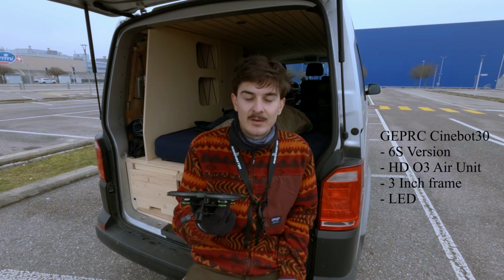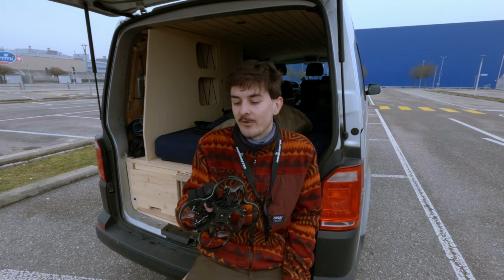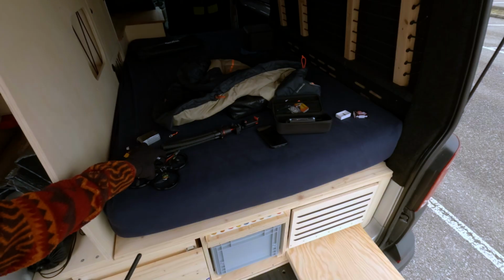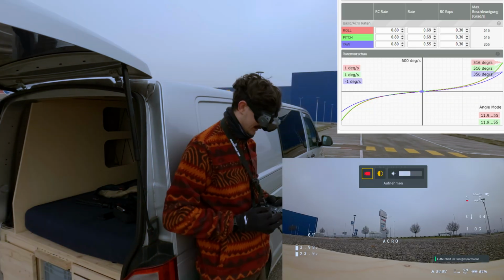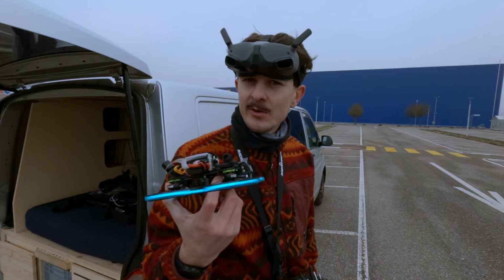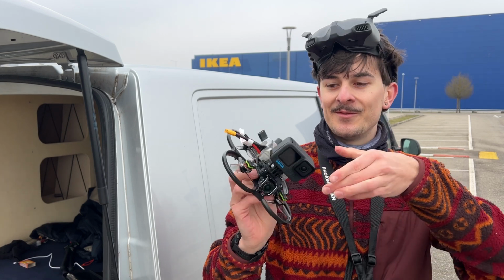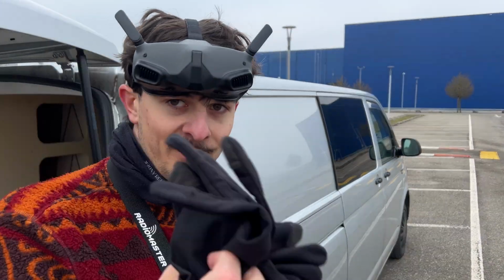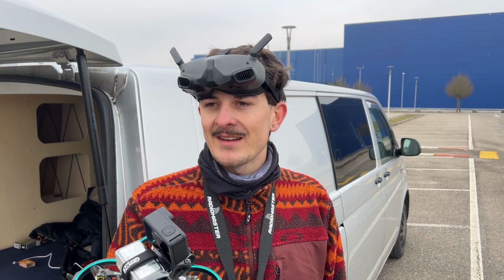CINEBOT 30 with a full size GOPRO - RATE test and testing what the quad really can do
I bought the 3 inch cinewhoop from GEPRC. The Cinebot30 is an allround tallent and I wanted to test it. I want to test different rates and see how the quad behaves and which one suits me best. Finally I will test the Cinebot30 with a full size gopro and see if the quad can be controlled that way and if it is a solution for indoor flights and flights close to people and objects.

Alternative links:
Drone 5 inch Nazgul Evoque F5
Drone 3 inch Cinebot30
Tripod Big
Tripod Small
Bat-Safe Box
GoPro action Camera
GoPro ND Filters